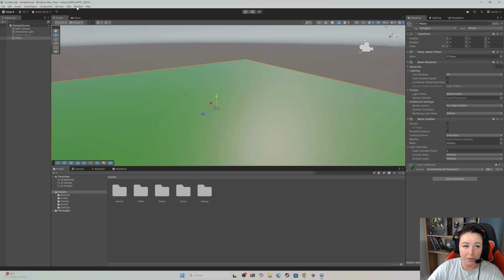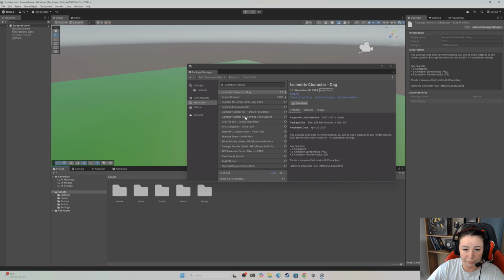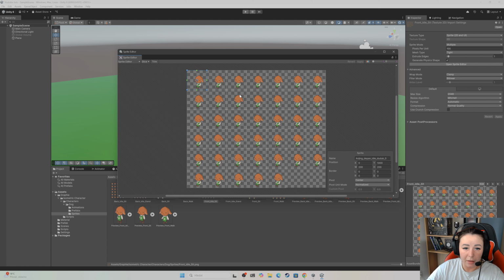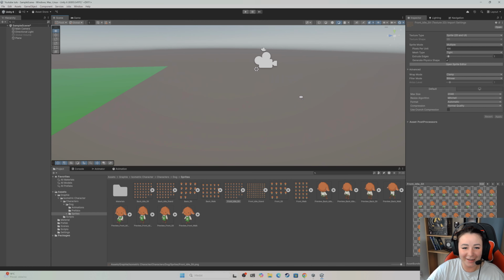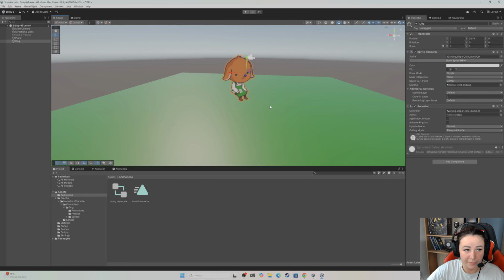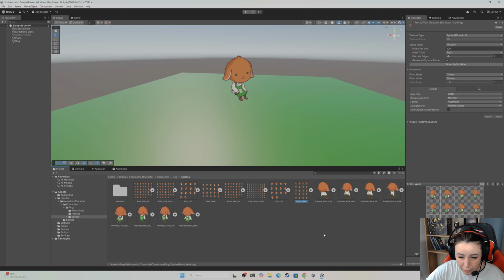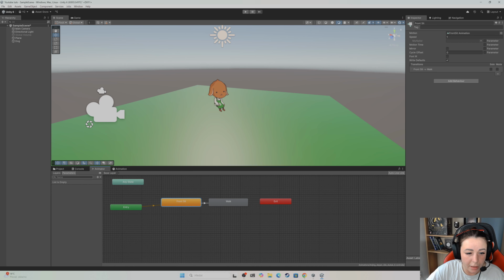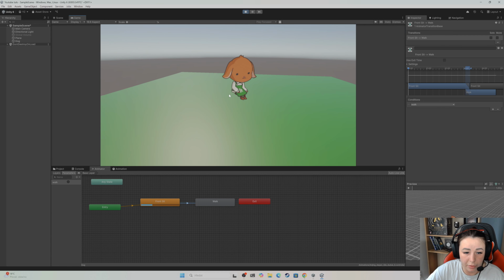Animation from spritesheet in Unity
In this video I will show how to create an animation from spritesheets